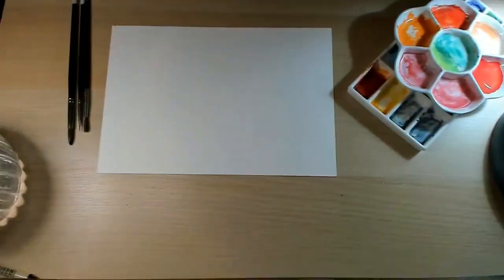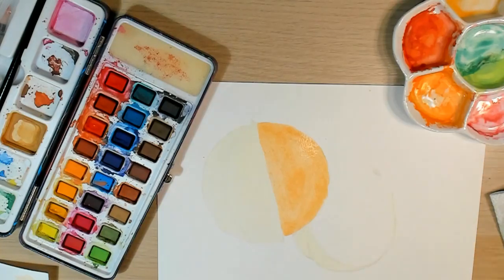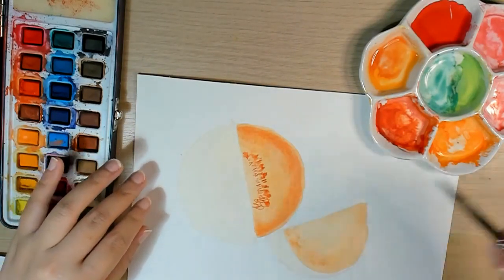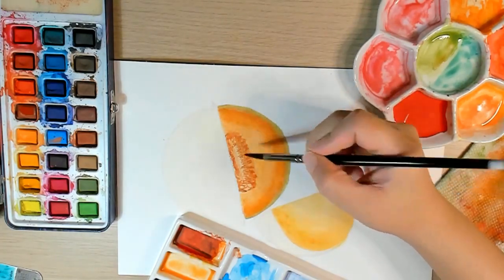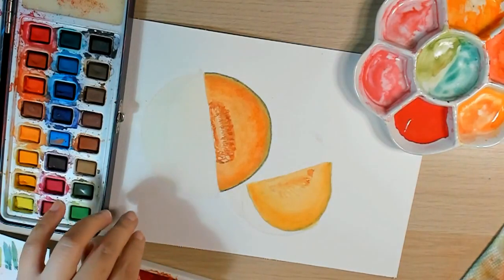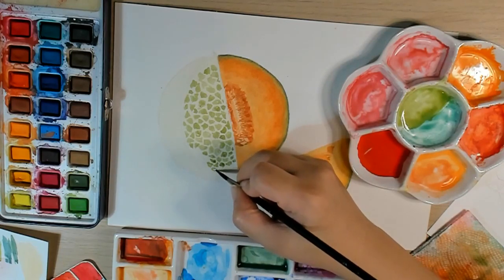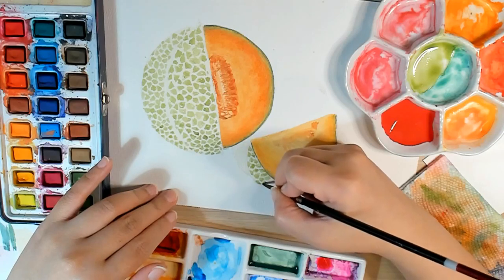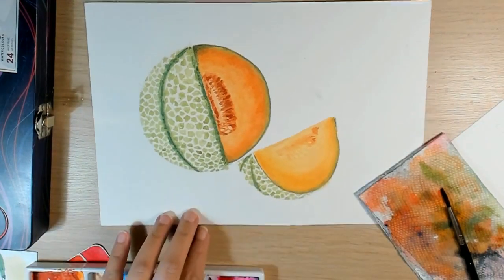CANTALOUPE WATERCOLOR TUTORIAL FOR BEGINNERS | Watercolor Tutorial of Melon 🍈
CANTALOUPE WATERCOLOR TUTORIAL FOR BEGINNERS | Watercolor Tutorial of Melon 🍈 // In this video, Kathleen is demonstrating how you can easily paint a cantaloupe fruit in watercolor. Paint a melon in watercolor like a pro!

This video was recorded during our Facebook Live which takes place twice a week in our Facebook Group.